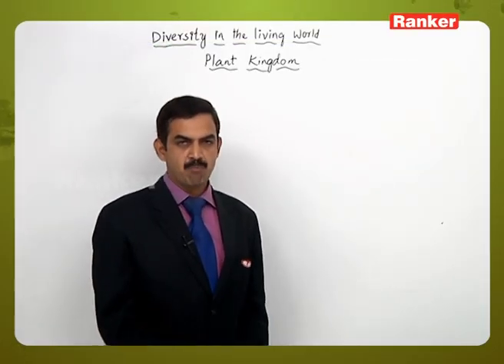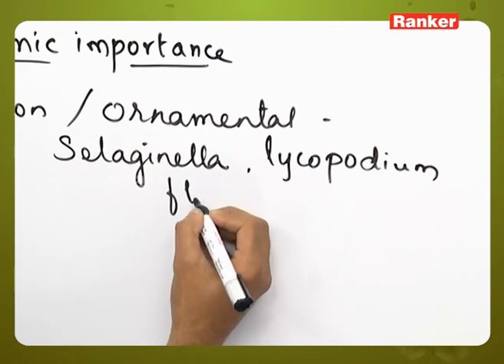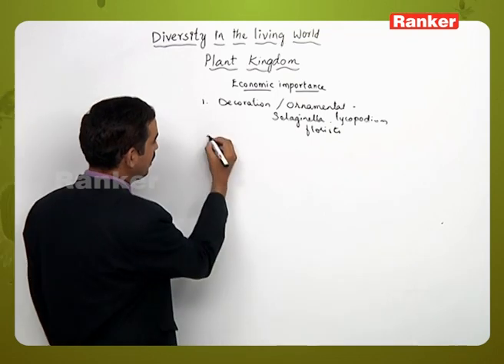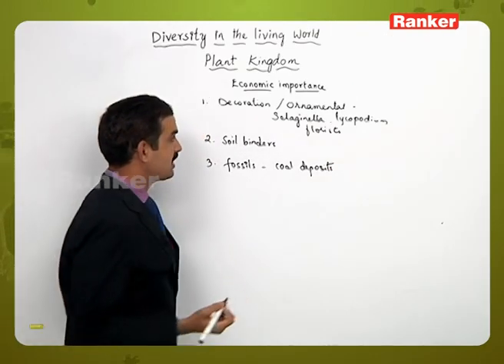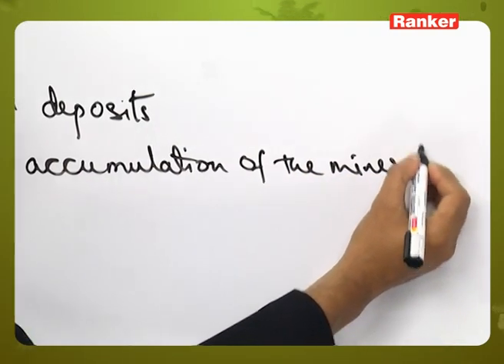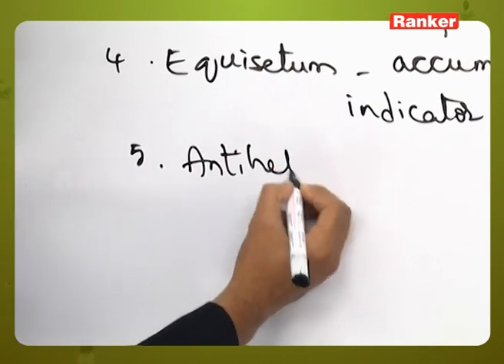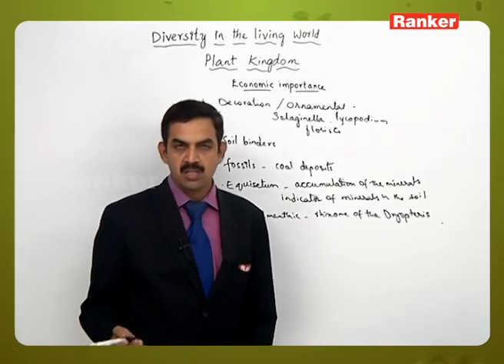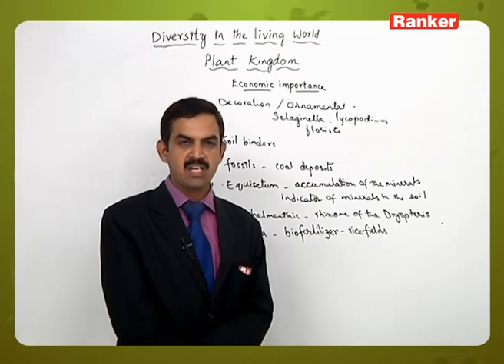Economic Importance | Plants Kingdom | Diversity in the Living World | Botany | NEET 2023 | EAMCET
This lecture video deals primarily with Economic Importance in Plants Kingdom enclosed with Diversity in the Living World which is briefly explained by P. Janakiram Sir.